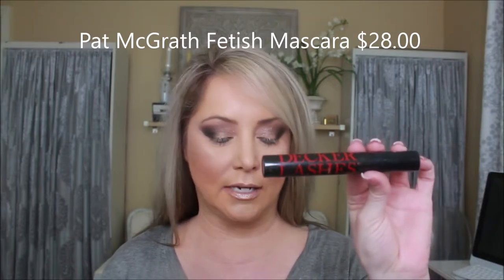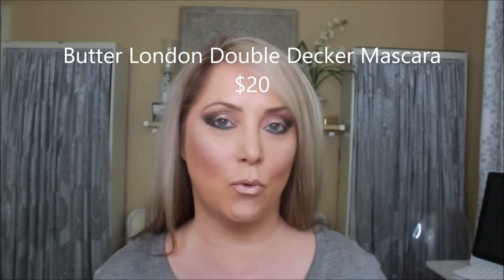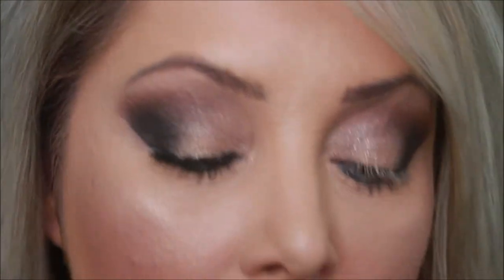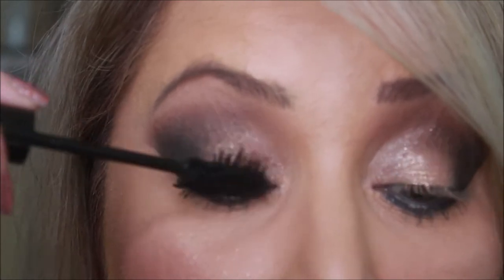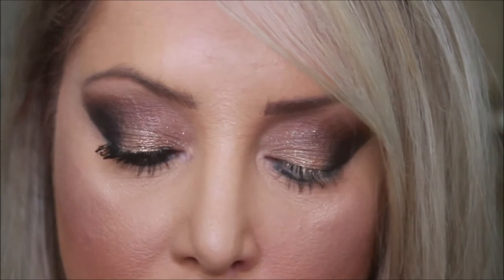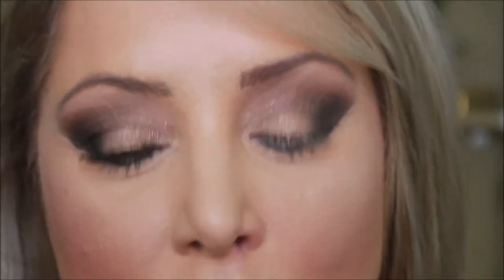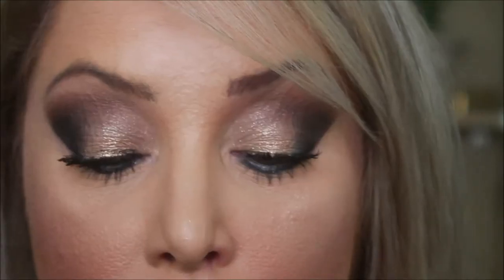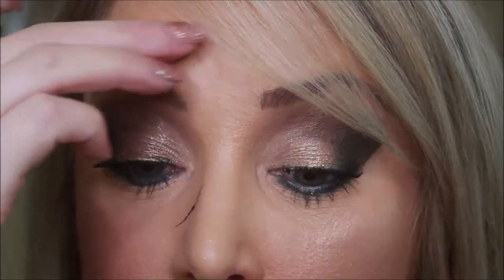Pat McGrath Fetish Mascara VS Butter London Double Decker Mascara